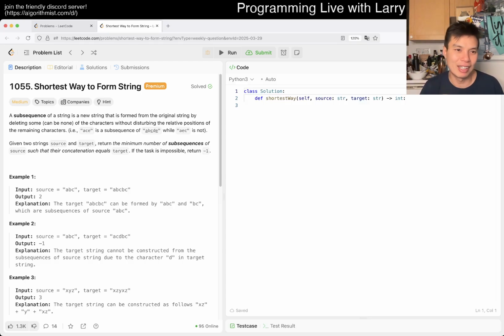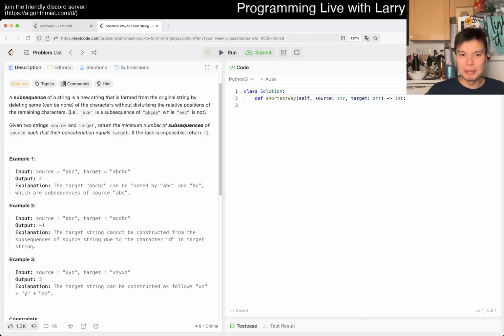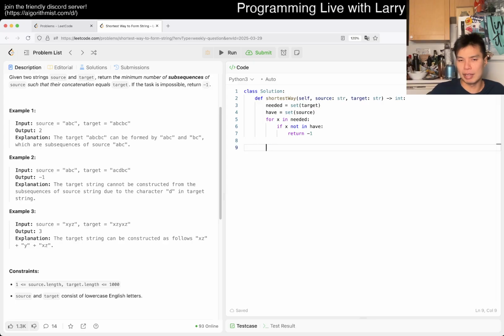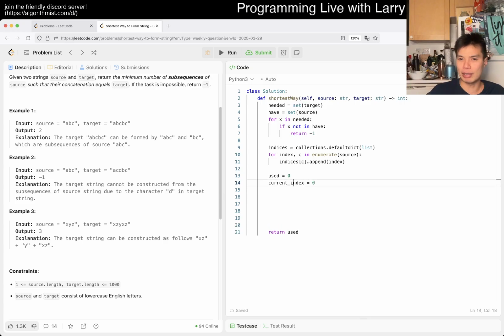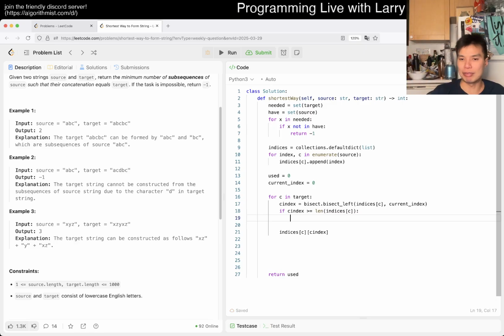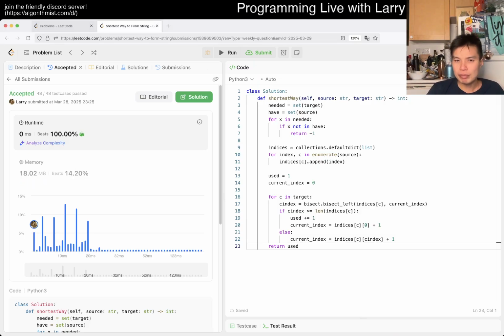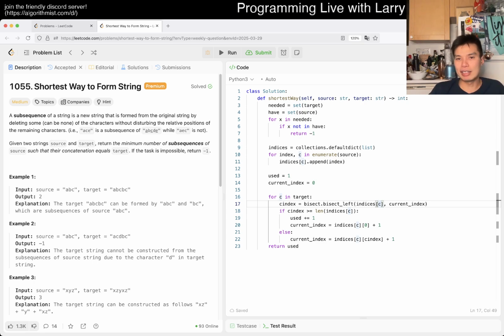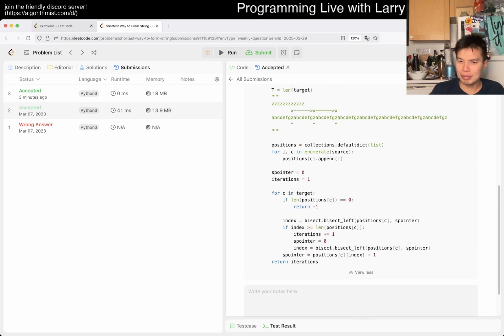1055. Shortest Way to Form String - Week 5/5 Leetcode March Challenge